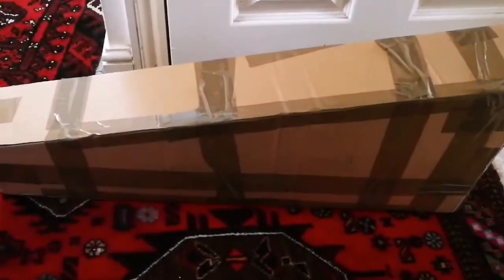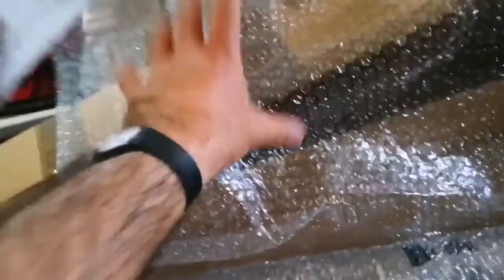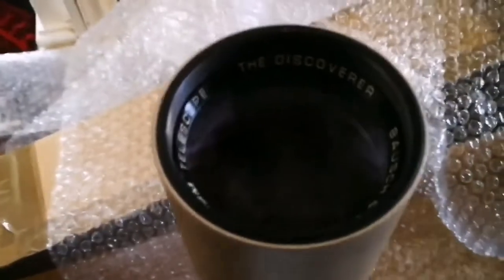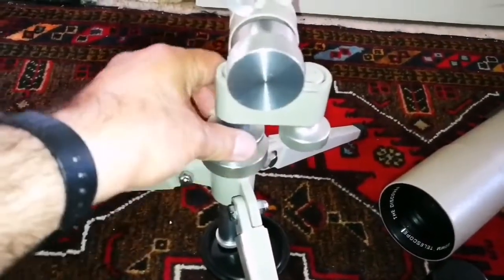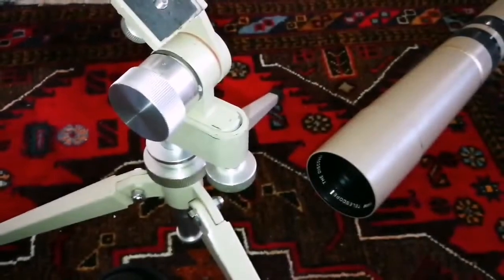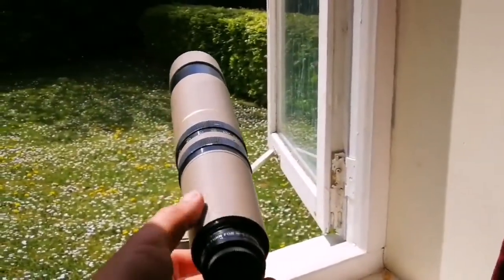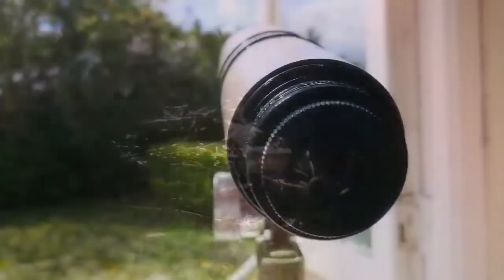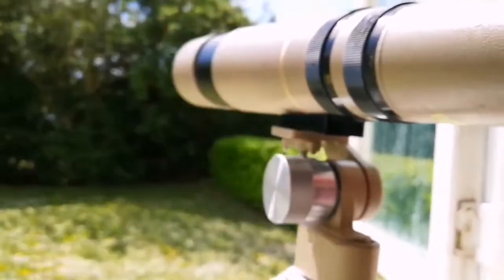Bausch & Lomb Discoverer 60mm 15-60 Zoom Telescope / Hertfordshire Allotment Observatory